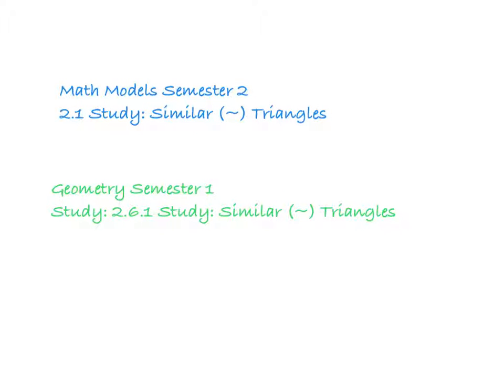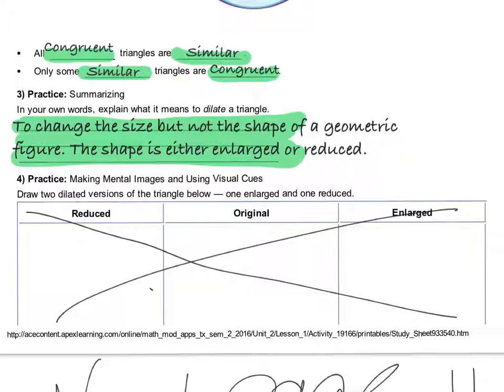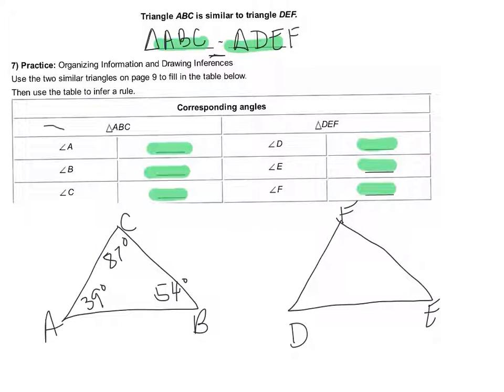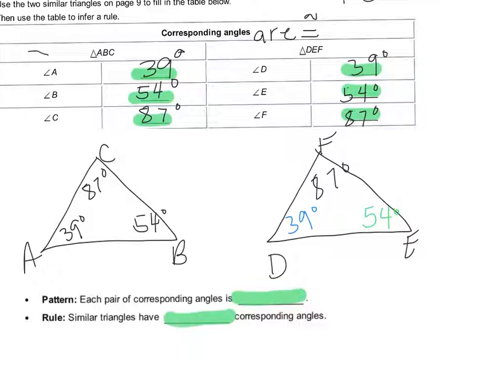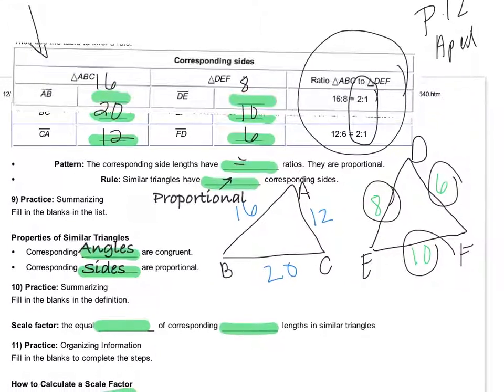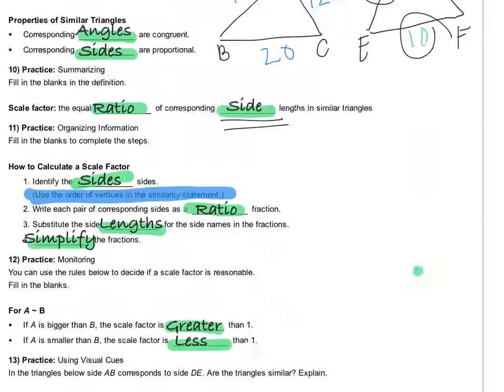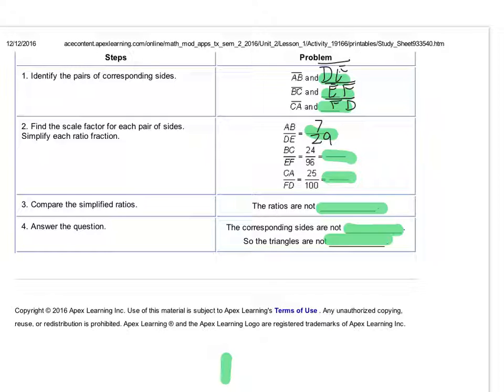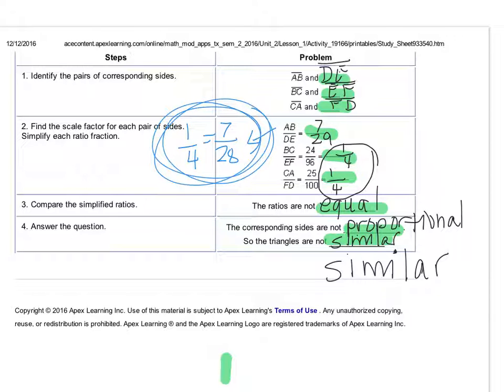mm sem 2 2.1 ~ Triangles